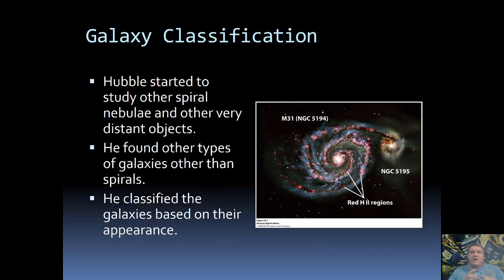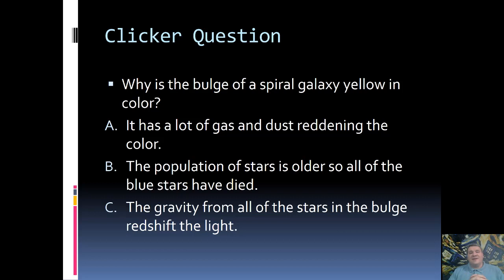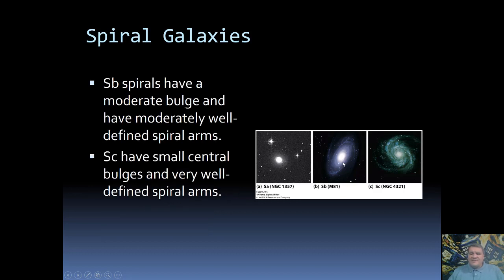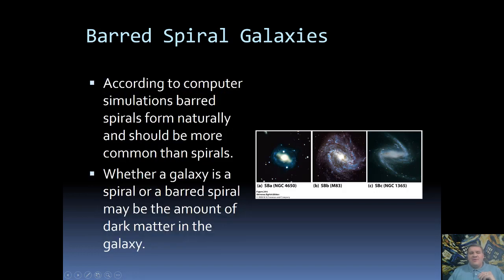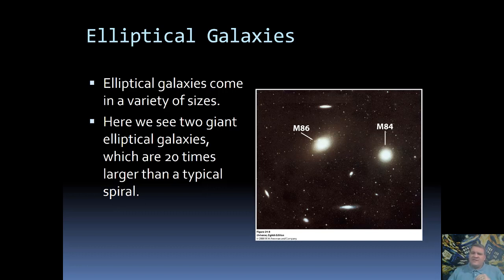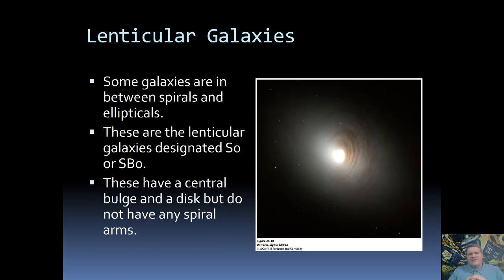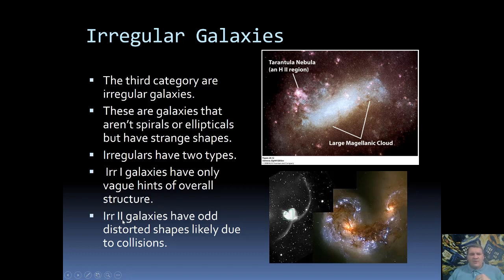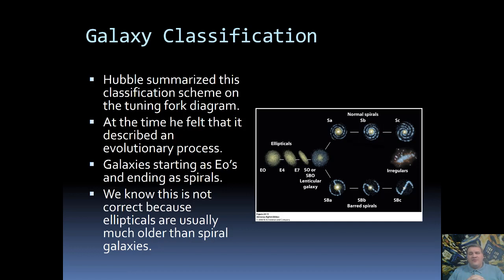Ch. 16 video 2